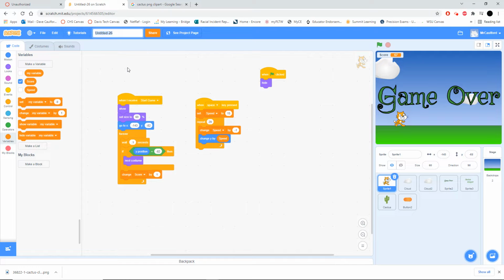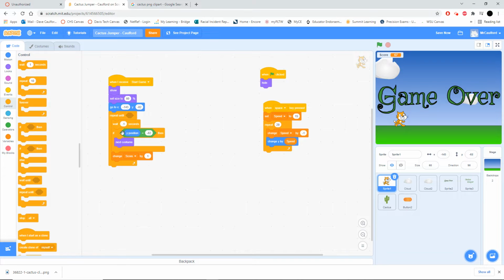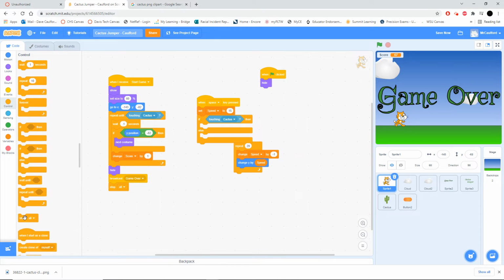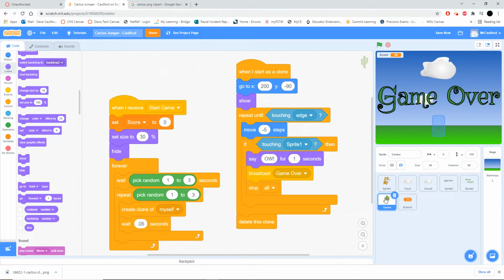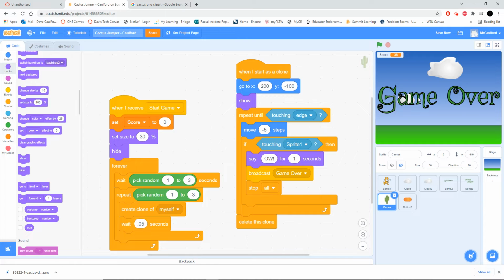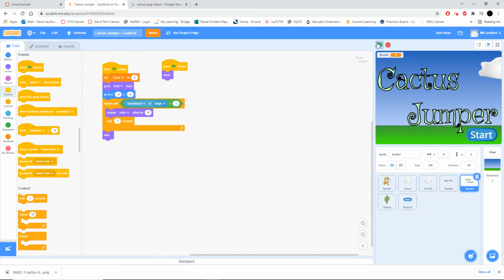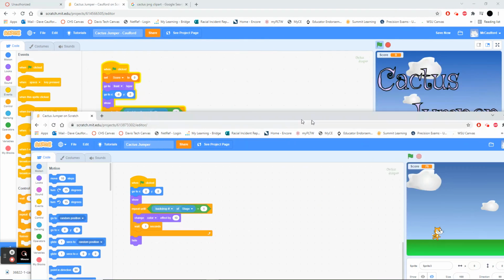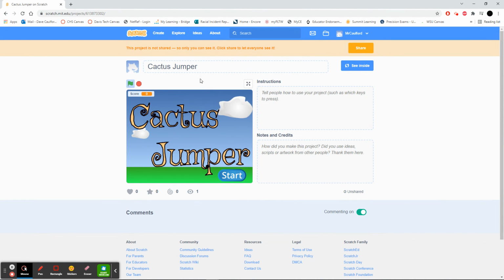Scratch: Cactus Jumper Walkthrough Part 2